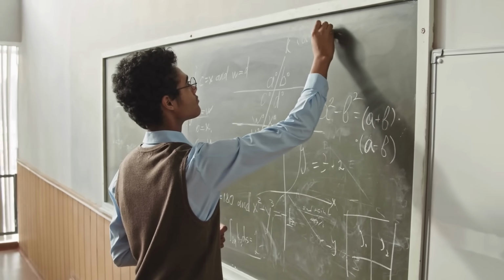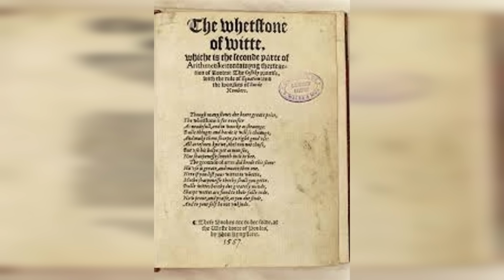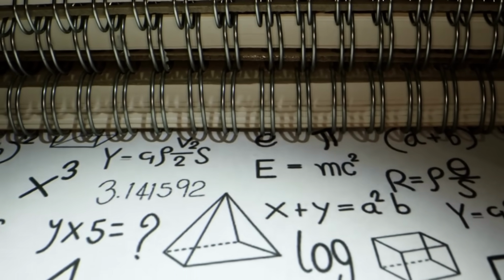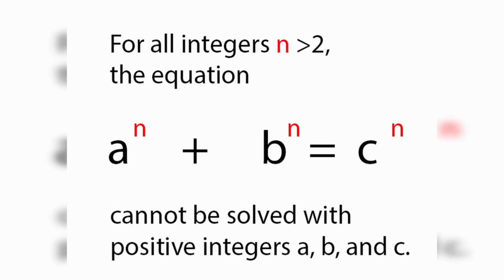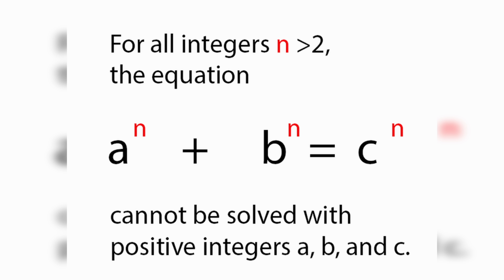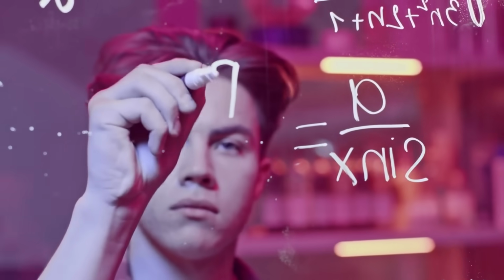Britain changed modern mathematics. here's how.